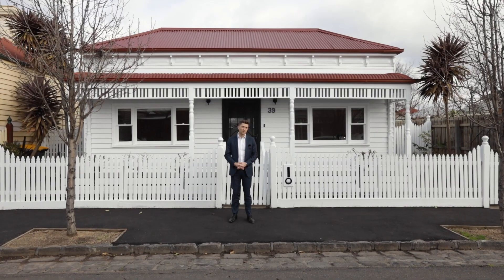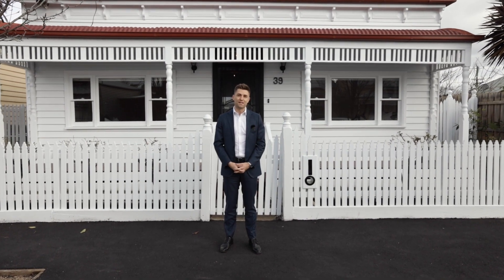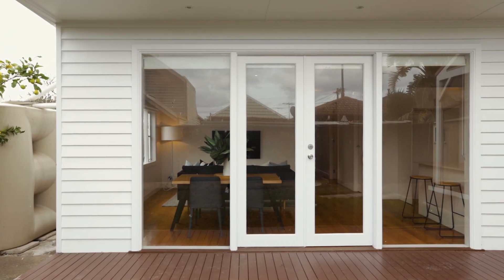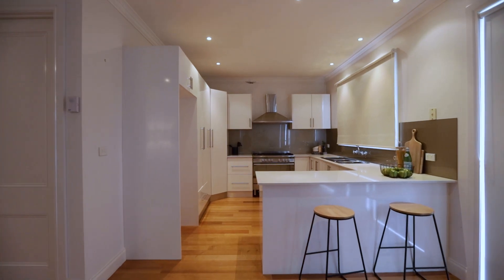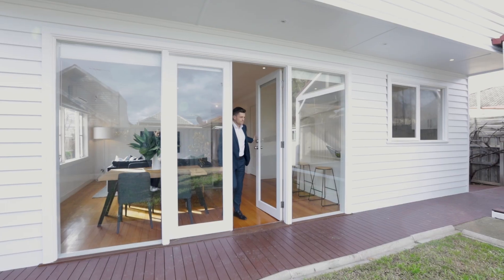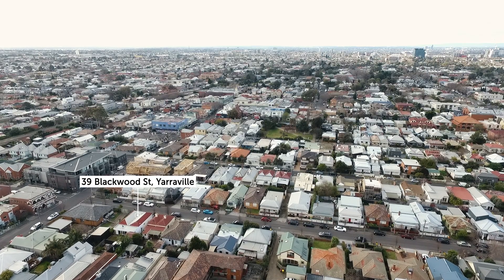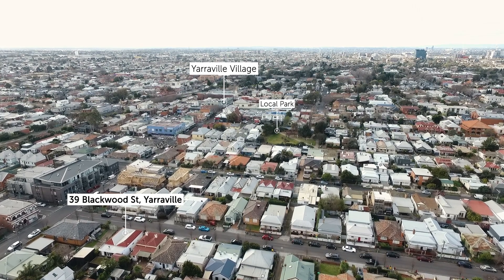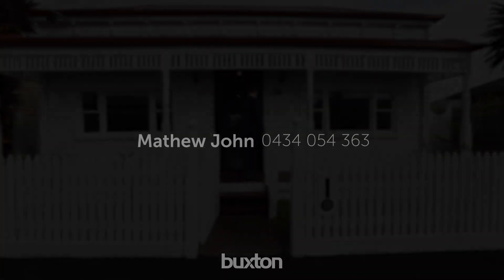39 Blackwood Street, Yarraville